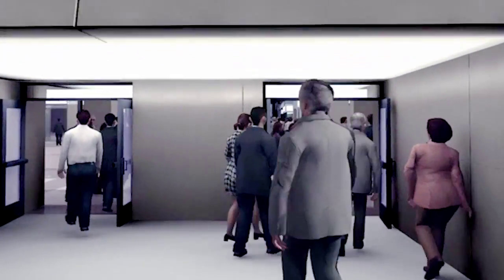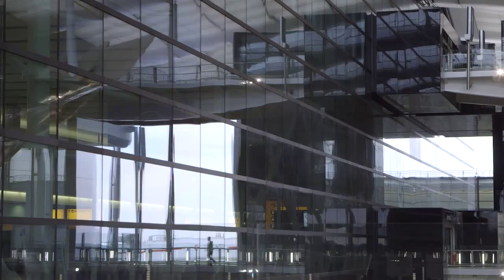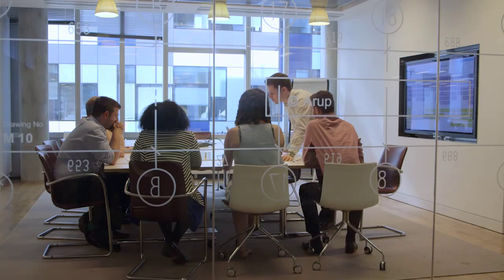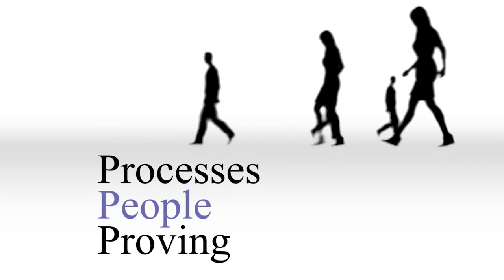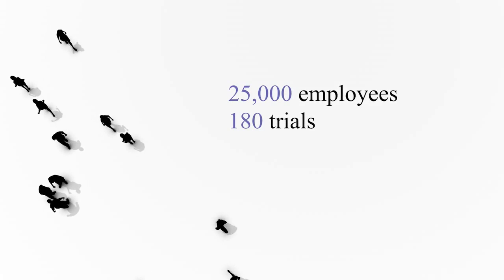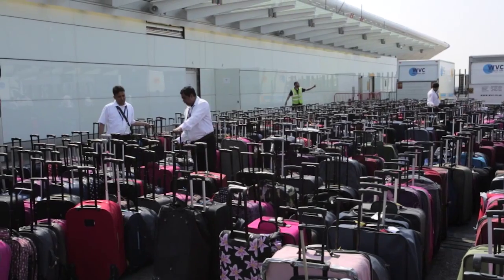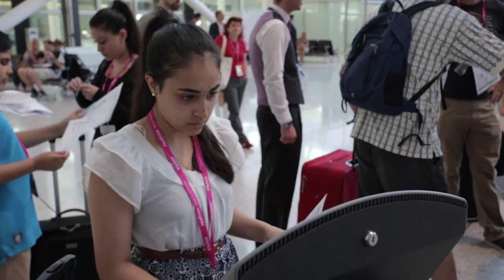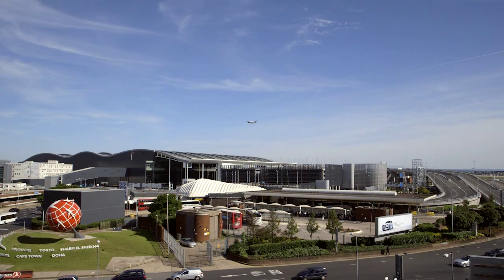ORAT: Planning for Heathrow Terminal 2 Operations - Arup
The launch of Heathrow’s Terminal 2 was a huge project, which involved two years of planning, training and trialling to ensure a successful launch day.